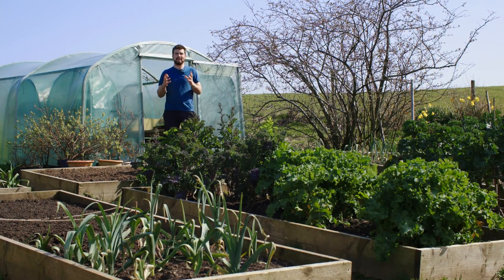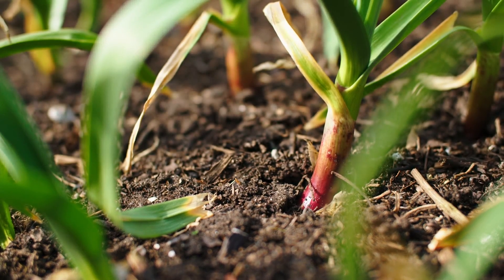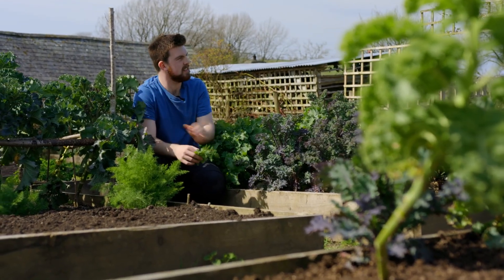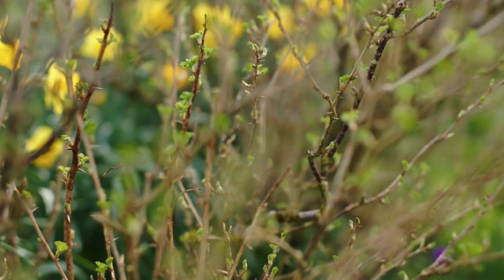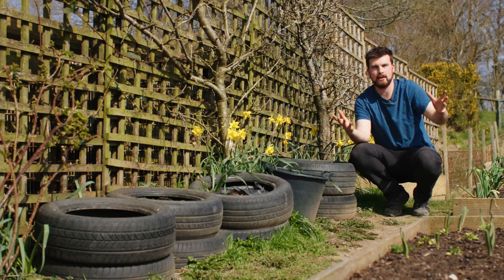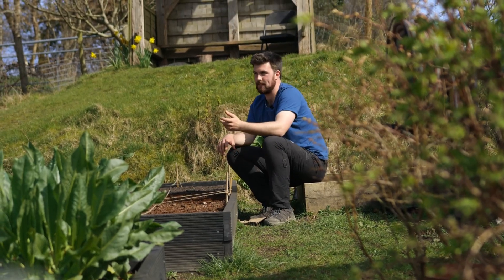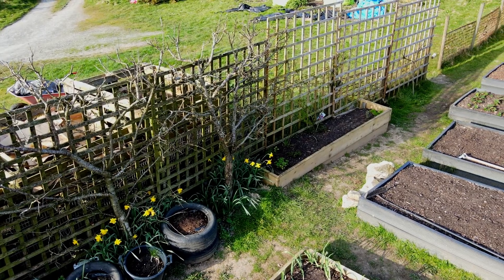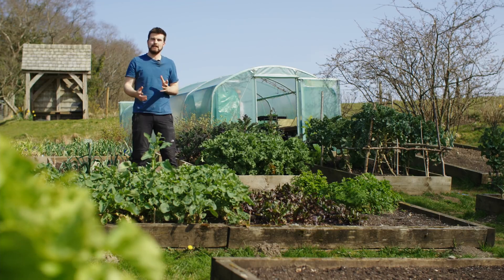🔴 Garden 2022 | Permaculture Kitchen Garden Tour in March 🍀 No Dig Beds in Springtime 2022